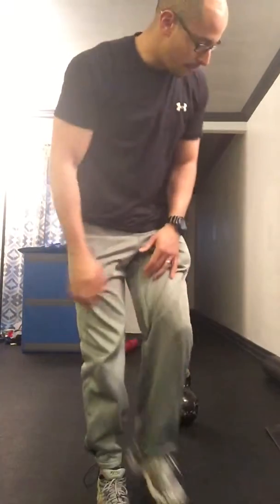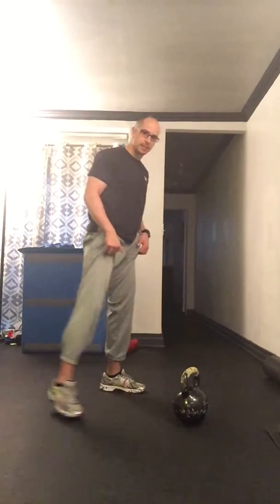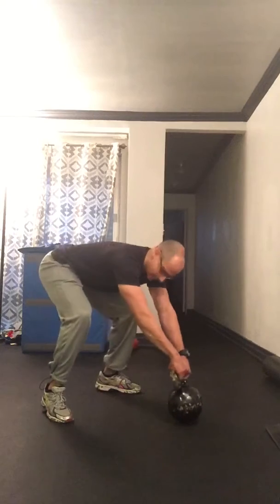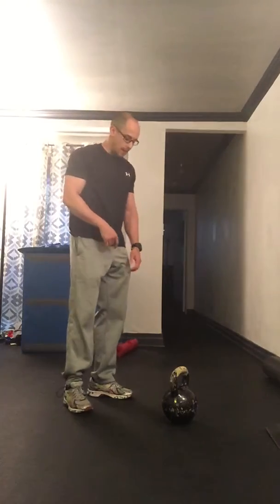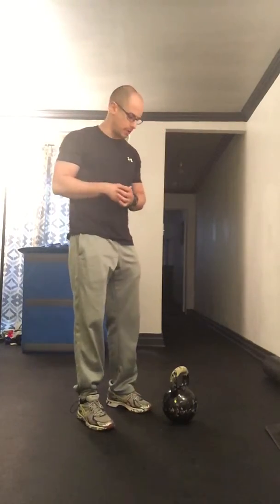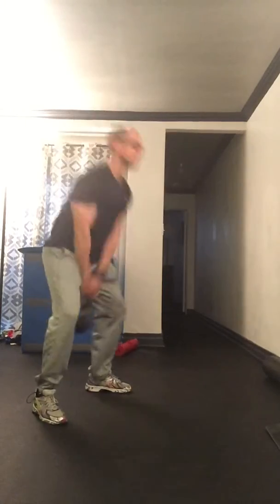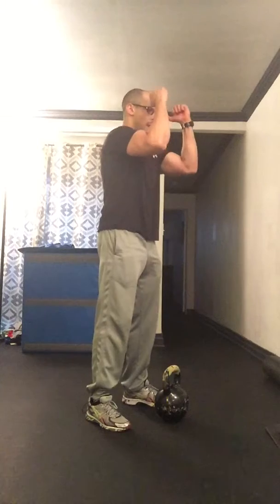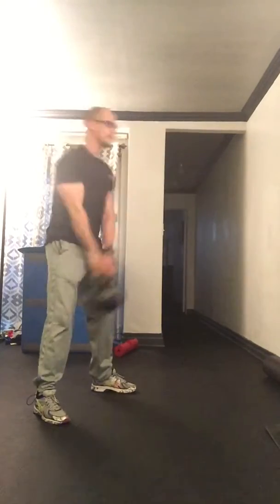Common errors in the kettlebell swing via Luis Pineda